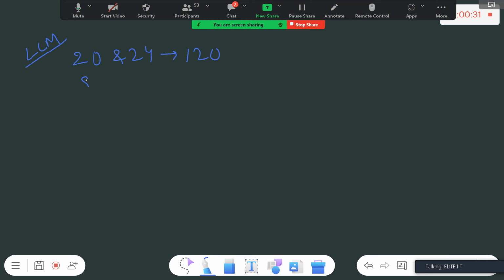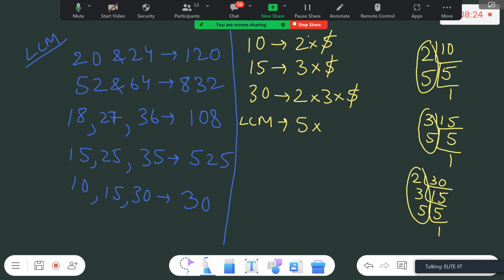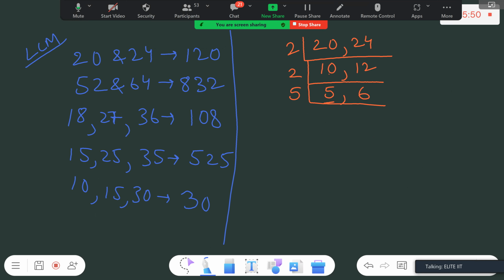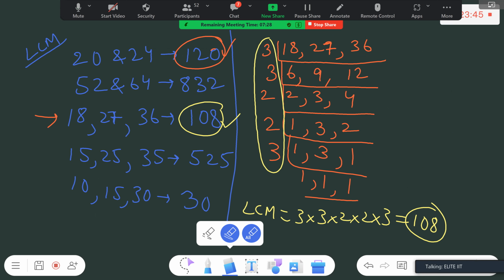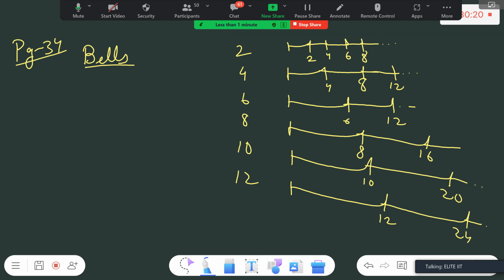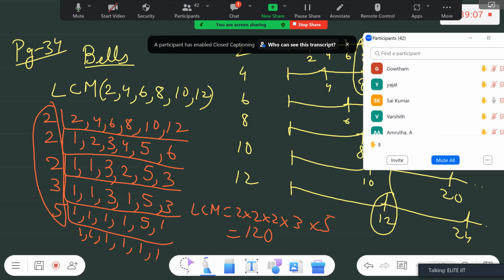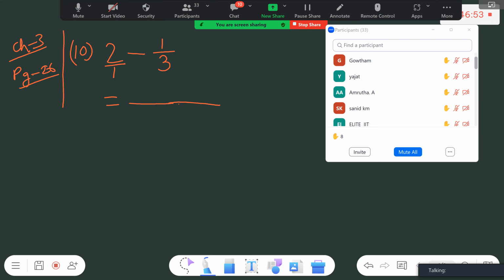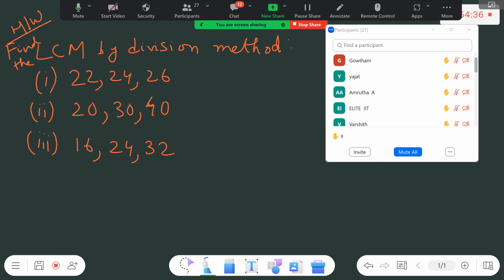Navodaya math's - 02/03/2023